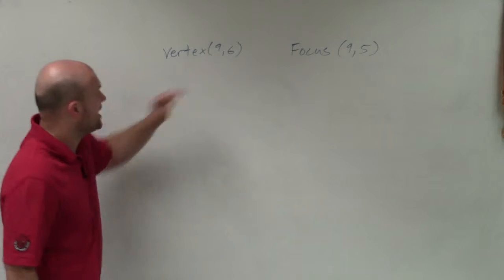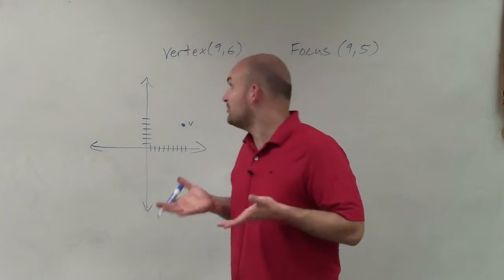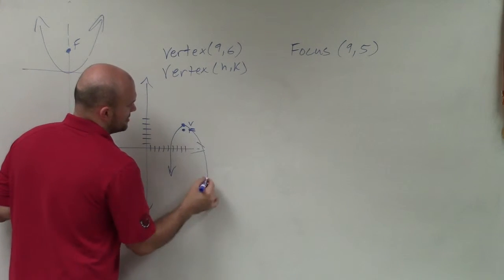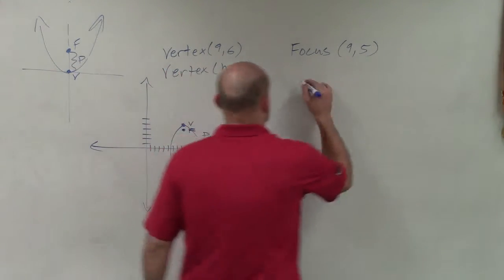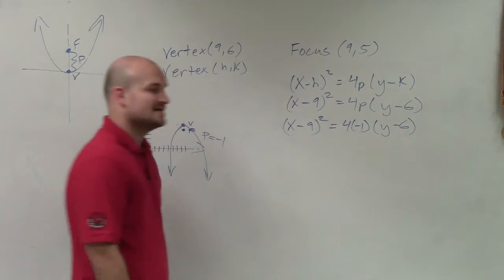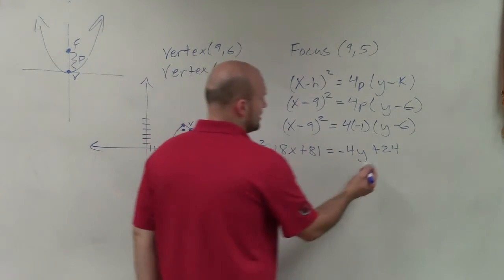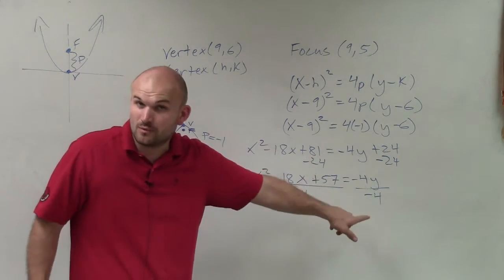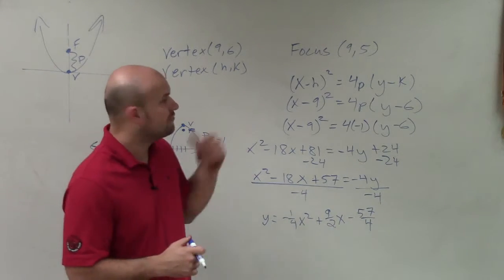Given the vertex and focus learn to write the equation of the parabola in standard form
Learn how to write the equation of a parabola given the vertex and the focus. A parabola is the shape of the graph of a quadratic equation. A parabola can open up or down (if x is squared) or open left or right (if y is squared). Recall that the focus and the vertex of a parabola are on the same line of symmetry.

When given the focus and the vertex of a parabola, recall that the focus of a parabola is inside the parabola. This enables us to identify the direction which the required parabola opens. We also need to identify the value of p, which is the distance between the vertex and the focus. p is negative when the parabola opens down or left and is positive when the parabola opens right or up.

Once we identify the direction and the value of p, we can use the equation of parabola given by (y - k)^2 = 4p(x - h) for parabolas that opens up or down and (x - h)^2 = 4p(y - k) for parabolas that opens left or right